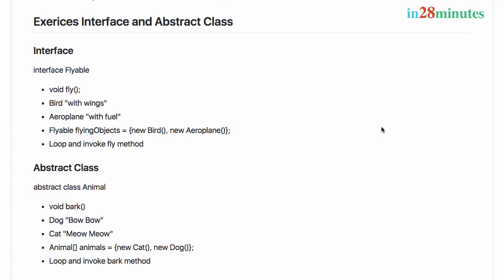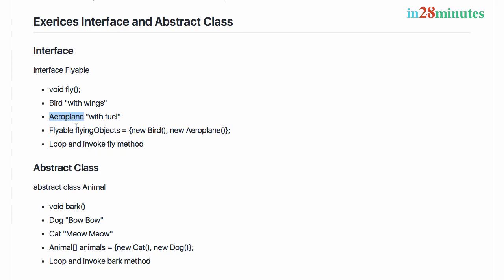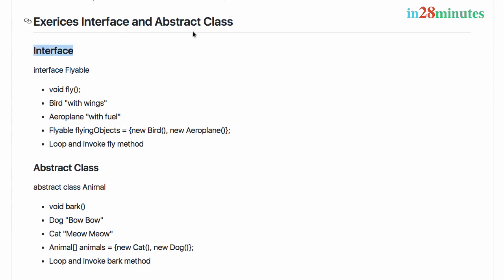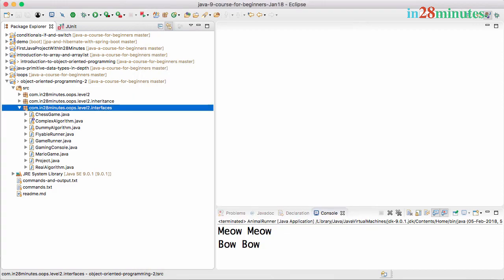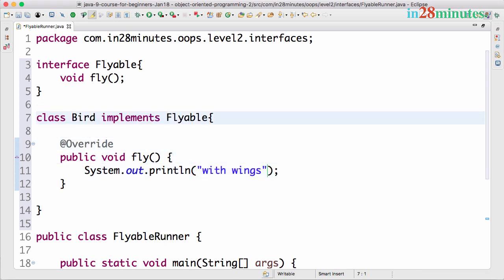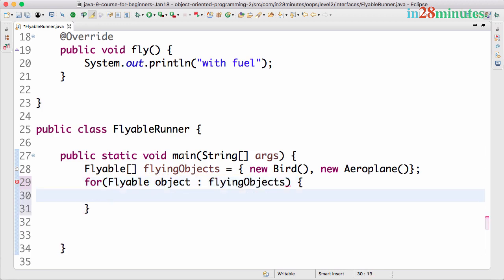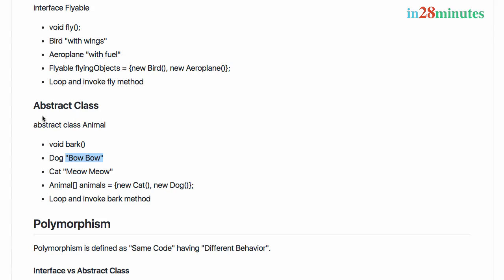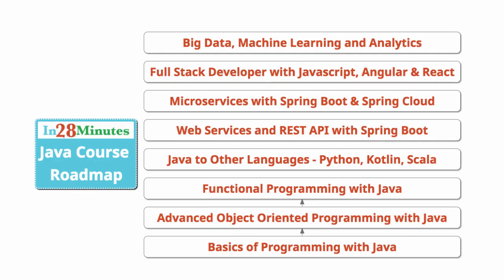Java Interface Tutorial - 5 - Exercise - Interface Flyable and Abstract Class Animal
Java Interface Tutorial. Interface Flyable and Abstract Class Animal. An Exercise.

Our Top 10 Courses
30+ Courses. 500,000+ Learners. Amazing Reviews.

- Step 00 - Object Oriented Programming - Level 2 - Section Introduction
- Step 01 - Basics of Designing a Class - Class, Object, State and Behavior
- Step 02 - OOPS Example - Fan Class - Deciding State and Constructors
- Step 03 - OOPS Example - Fan Class - Deciding Behavior with Methods
- Step 04 - OOPS Exercise - Rectangle Class
- Step 05 - Understanding Object Composition with Customer Address Example
- Step 06 - Understanding Object Composition - An Exercise - Books and Reviews
- Step 07 - Understanding Inheritance - Why do we need it?
- Step 08 - Object is at top of Inheritance Hierarchy
- Step 09 - Inheritance and Overriding - with toString() method
- Step 10 - Java Inheritance - Exercise - Student and Employee Classes
- Step 11 - Java Inheritance - Default Constructors and super() method call
- Step 12 - Java Inheritance - Puzzles - Multiple Inheritance, Reference Variables and instanceof
- Step 13 - Java Abstract Class - Introductio
- Step 14 - Java Abstract Class - First Example - Creating Recipes with Template Method
- Step 15 - Java Abstract Class - Puzzles
- Step 16 - Java Interface - Example 1 - Gaming Console - How to think about Intefaces?
- Step 17 - Java Interface - Example 2 - Complex Algorithm - API defined by external team
- Step 18 - Java Interface - Puzzles - Unimplemented methods, Abstract Classes, Variables, Default Methods and more
- Step 19 - Java Interface vs Abstract Class - A Comparison
- Step 20 - Java Interface Flyable and Abstract Class Animal - An Exercise
- Step 21 - Polymorphism - An introduction